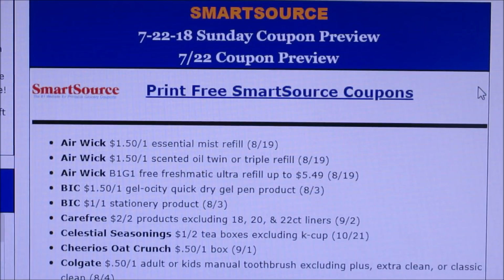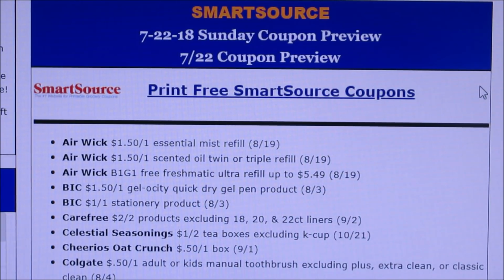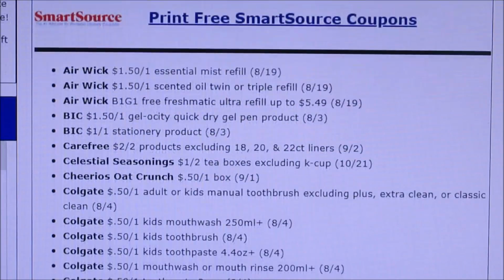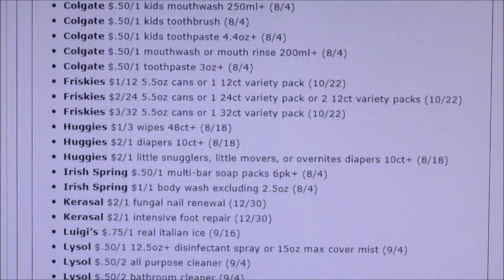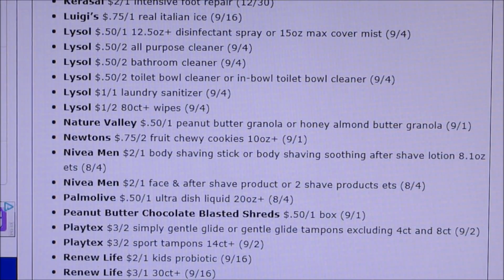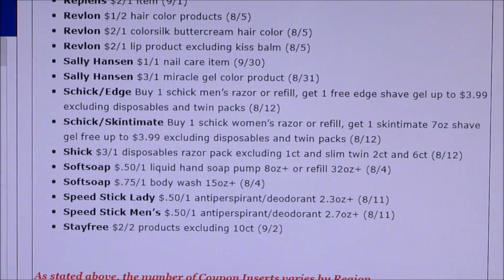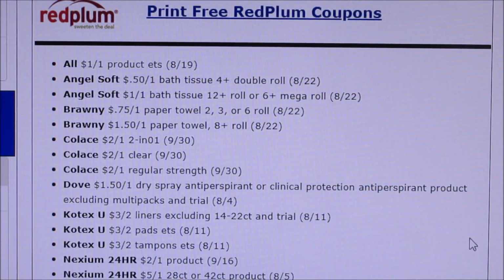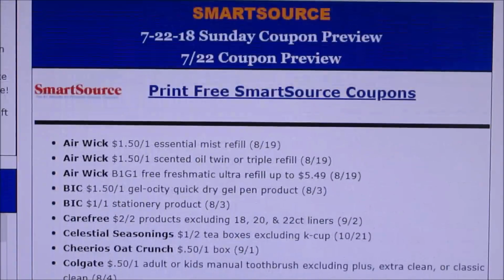Coupon Insert Preview for Sunday July 22nd 2018 2 Inserts